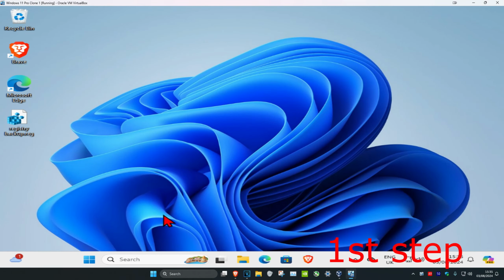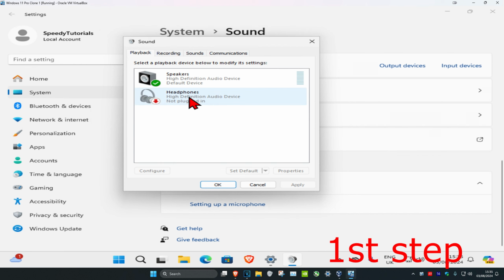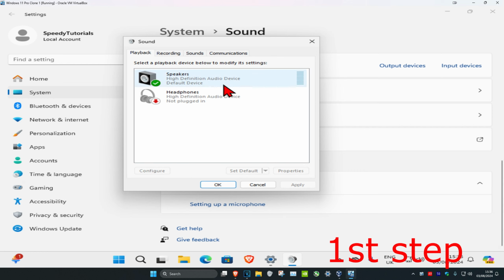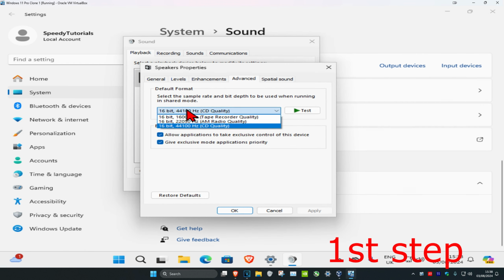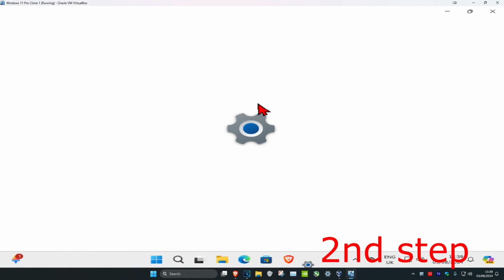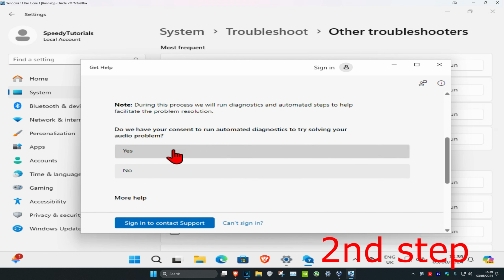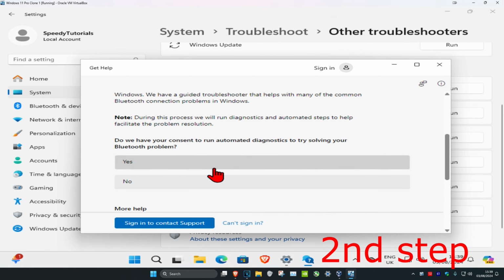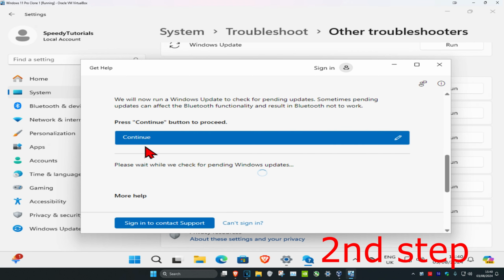How To Fix Bluetooth Headphones Connected But No Sound or Audio in Windows 11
How To Fix Windows 11 Bluetooth Headphones Connected But No Sound or Audio

Fix Windows 11 Bluetooth Headphones Connected But No Sound or Audio

For a full-on PC experience no matter if you’re playing games, watching videos, or simply want to blast your music without bothering the neighbors, headphones are an important element.

As not all headphones are perfect, you are bound to find some issues while using them, with a variety of levels of complexity.

In some cases, it might be just a headphones connection problem, or in others, it could be that one of the earphones is not working at all.

There are several places for sound issues to occur. It could be your speakers or your headphones, your audio software or the operating system, the sound card, or its driver.

Fortunately, lots of Windows sound problems are due to a misconfiguration, which could make the solution as easy as turning up the volume or choosing the correct audio device from the software you're using.

Identifying if you have no sound in Windows is pretty straightforward, but it could also be the case the sound only works sometimes, or with certain devices only, or within a particular program.